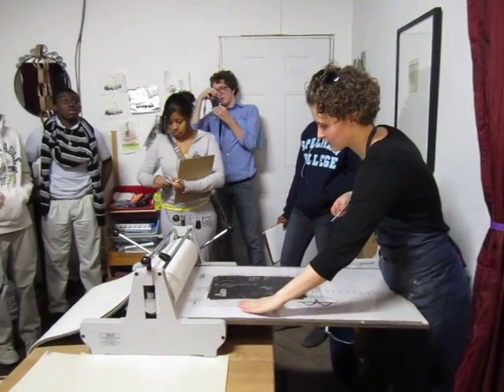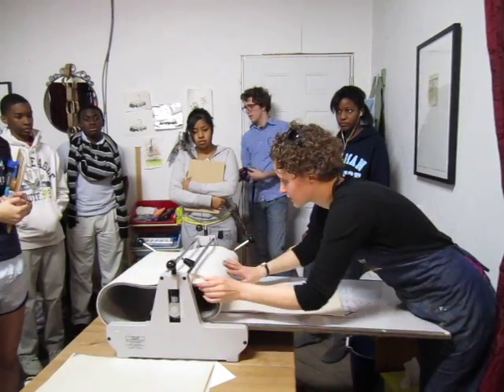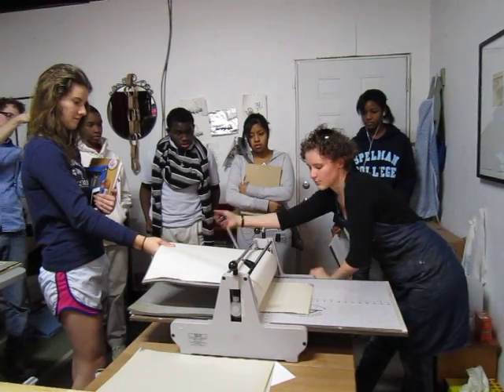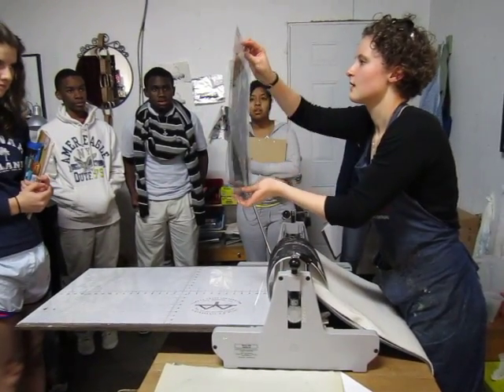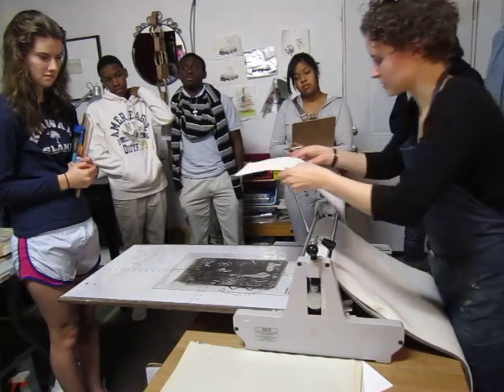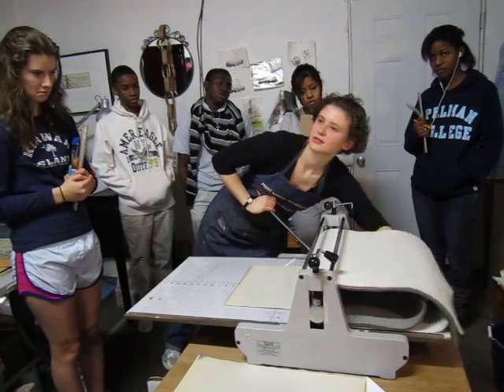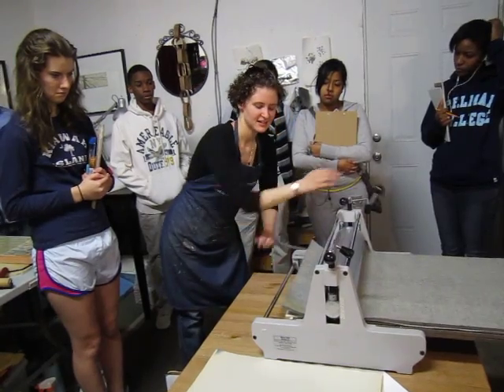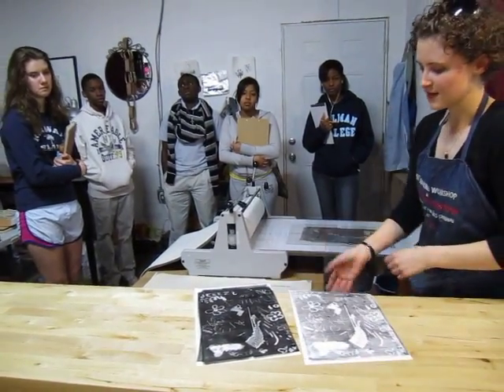Monoprinting Demo (Ashley Schick)